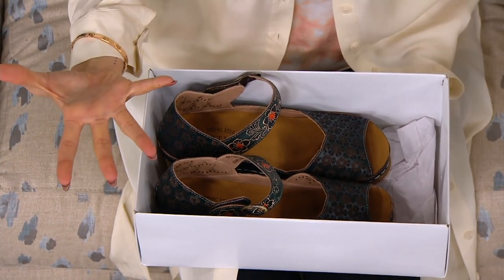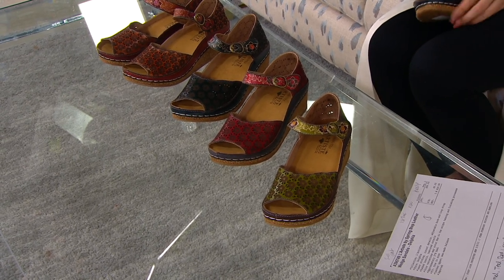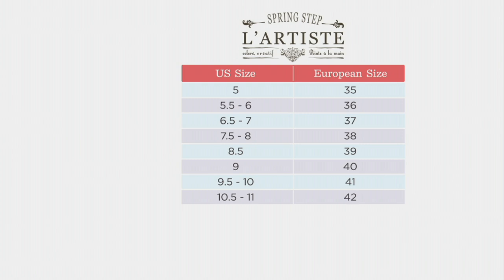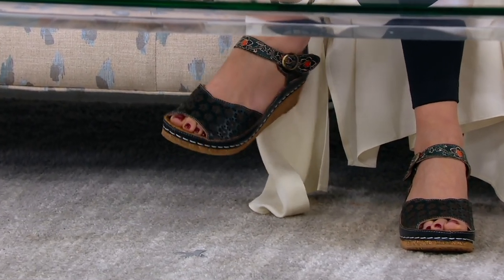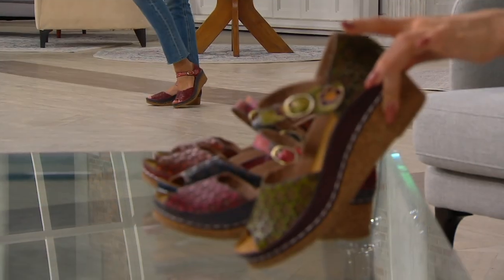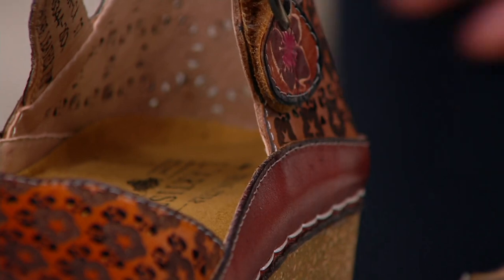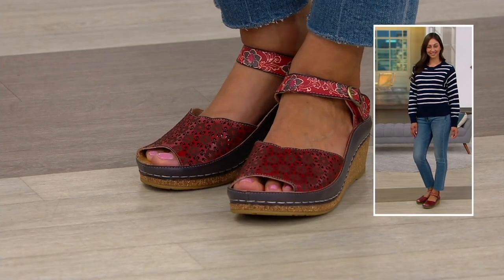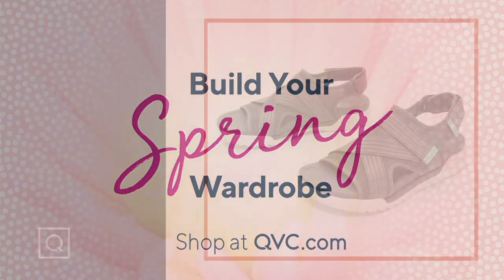L'Artiste by Spring Step Leather Wedge Sandals - Delphia on QVC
Time to throw open the closet doors and liberate your warmer weather wardrobe from the back corner. But you'll definitely need some fresh footwear to spruce up last year's looks. Enter these laser-etched wedges, adding that playful pop of personality that energizes any outfit. From Spring Step.